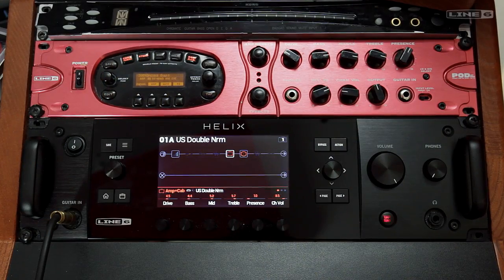JOHN BROWNE & OLLY STEELE | LINE 6 HELIX PRESETS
THIS VIDEO SHOWCASES THE SOUNDS THAT COME AS STANDARD ON THE UNIT. THE HELIX USED IS UPDATED TO FIRMWARE VERSION 2.21.

SIGNAL CHAIN:
MAYONES DUVELL ELITE WITH SEYMOUR DUNCAN P RAIL PICKUPS
ARISTIDES 060 WITH BAREKNUCKLE HOLY DIVER PICKUPS
KLOTZ 'JOE BONAMASSA' 3FT CABLE
LINE 6 HELIX RACKMOUNT (FIRMWARE 2.21)
KLOTZ SPDIF CABLE
ZOOM UAC-8 INTERFACE

MICROPHONE TALK BACK:
SE ELECTRONICS 2200II C CONDENSER MICROPHONE
KLOTZ TITANIUM XLR CABLE
STAM AUDIO SA-73 MICROPHONE PREAMPLIFIER
ZOOM UAC-8 INTERFACE

DESK IS MADE BY ZAOR FURNITURE
ISOSTANDS BY ZAOR FURNITURE